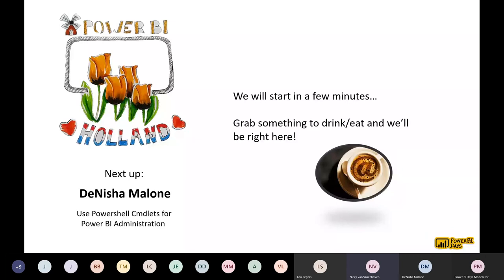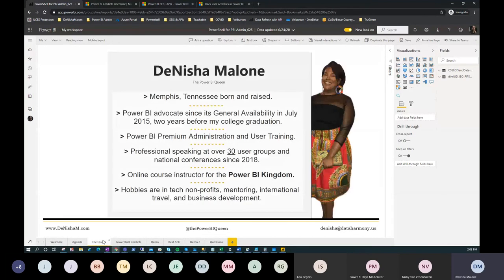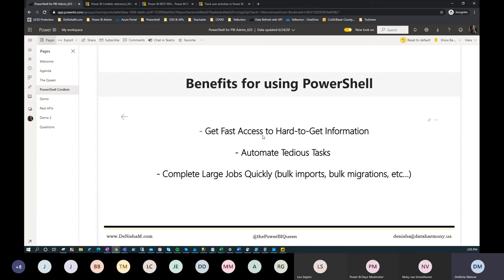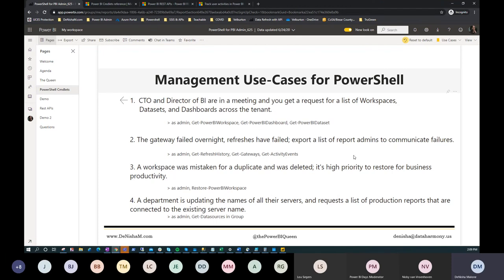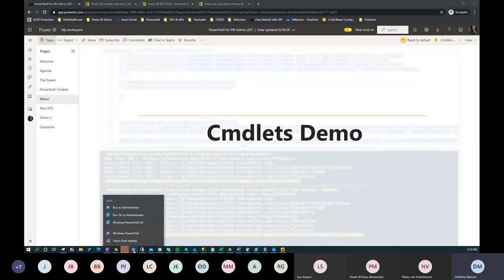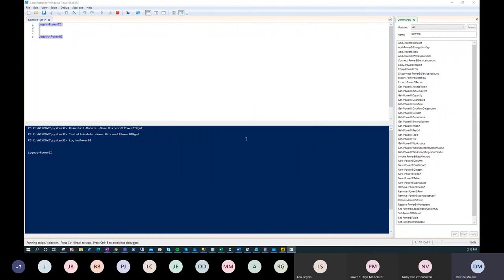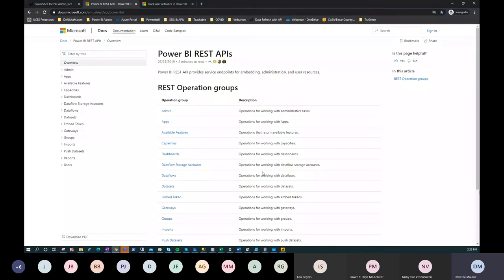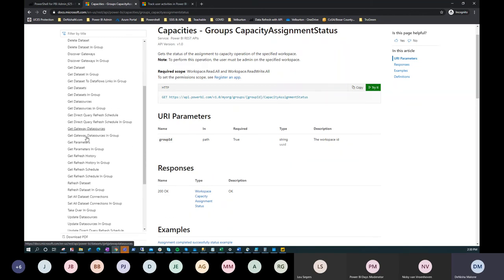Power BI Days [EN] | Use Powershell Cmdlets for Power BI Administration | DeNisha Malone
Power BI Days Netherlands 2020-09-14